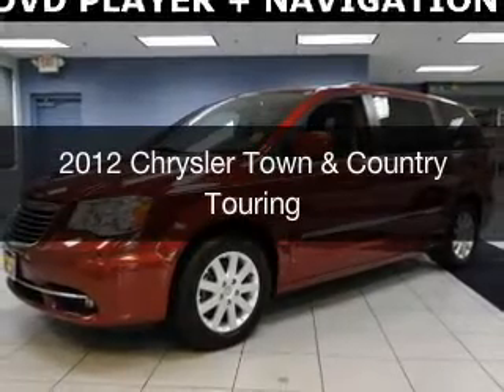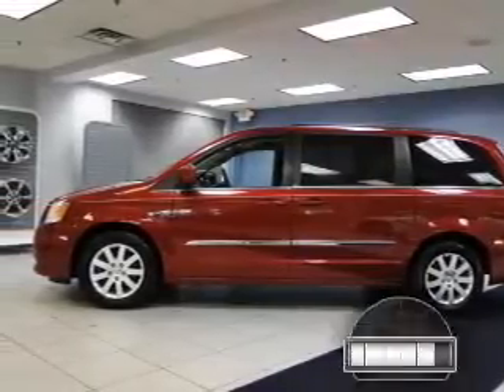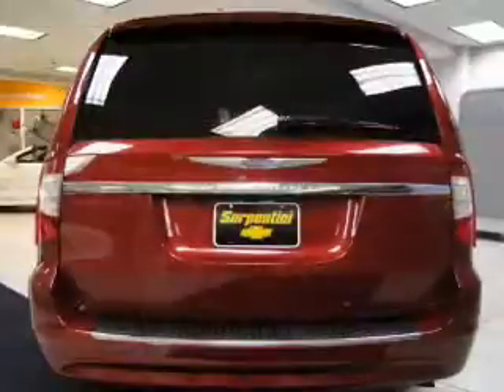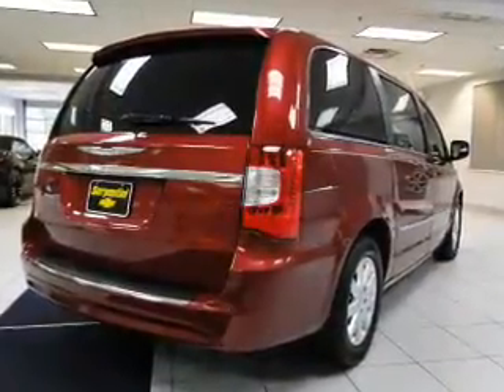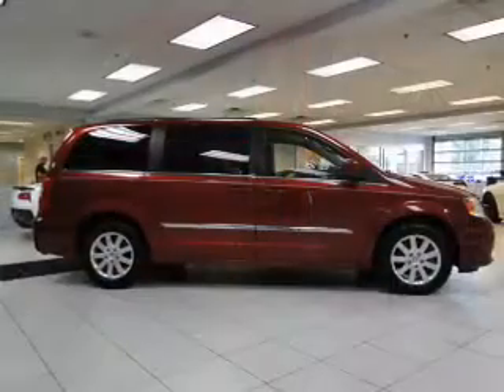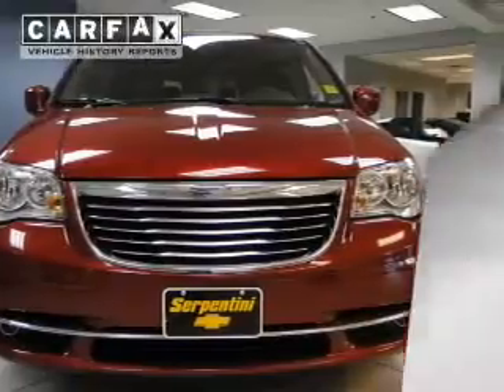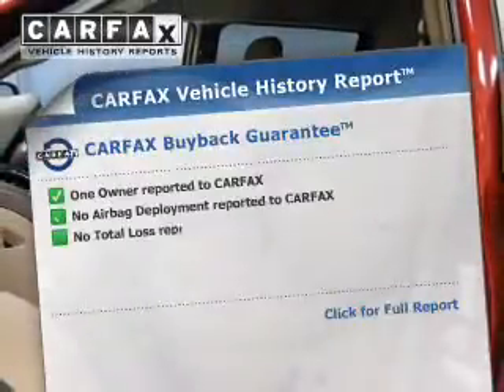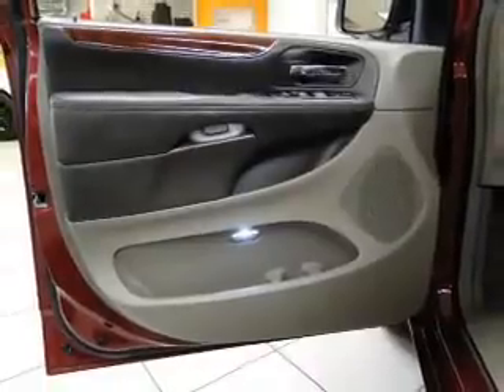2012 Chrysler Town & Country - Strongsville OH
Year: 2012
Make: Chrysler
Model: Town & Country
Trim: Touring
Engine: 3.6 L, 6 cylinder
Transmission:
Color: Red
Mileage: 31754
Address:
15303 Royalton Road